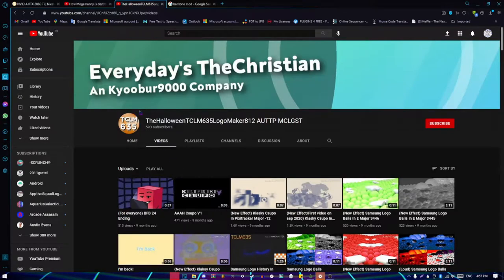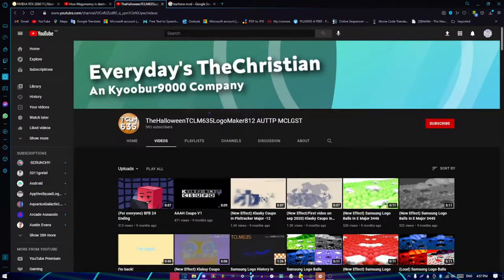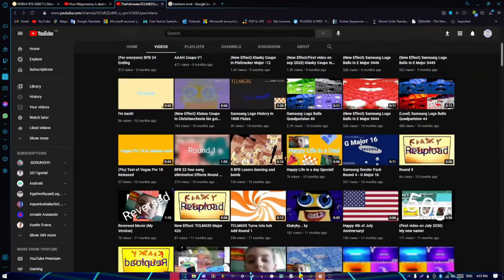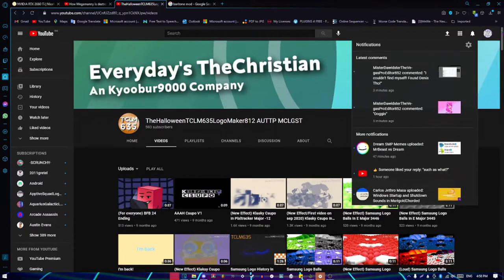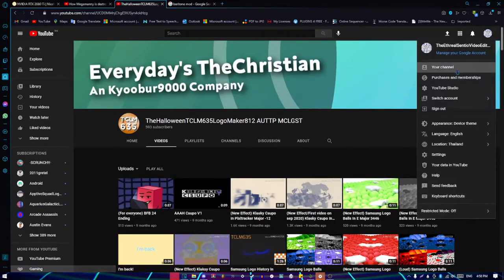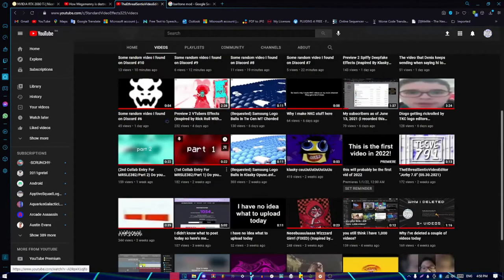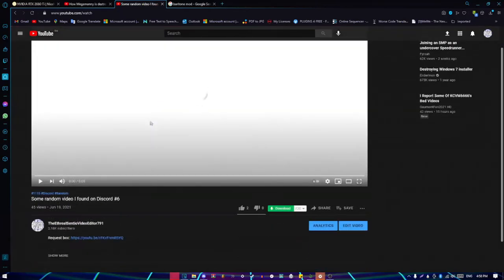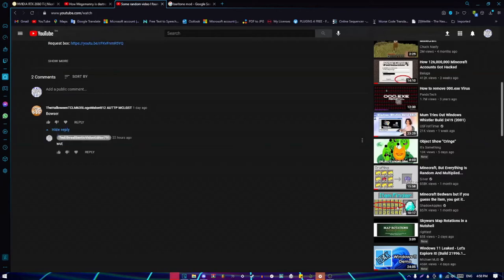If you are a fan of me since May 2020, you probably know this guy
My totally epic Discord server:
My Discord tag: SentioTehGachaSquad#1115
Request me something: